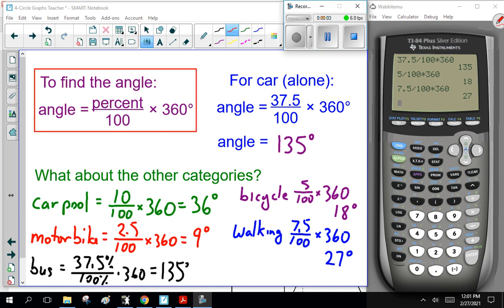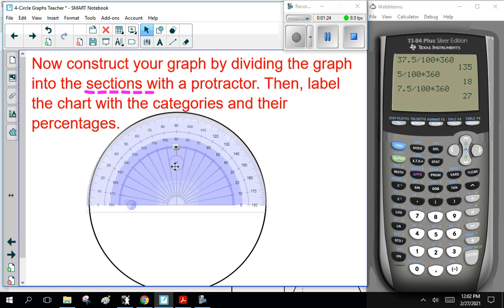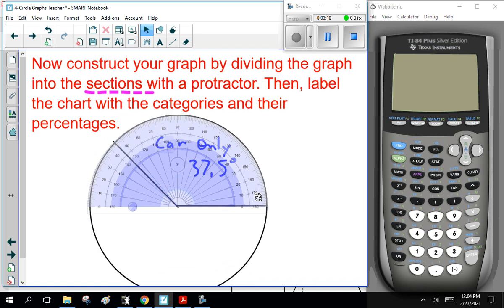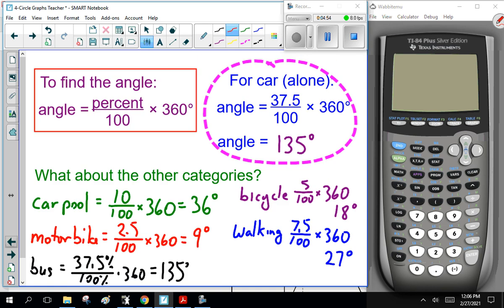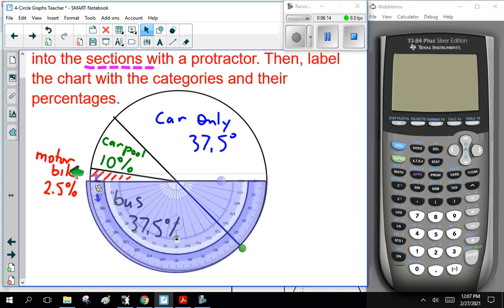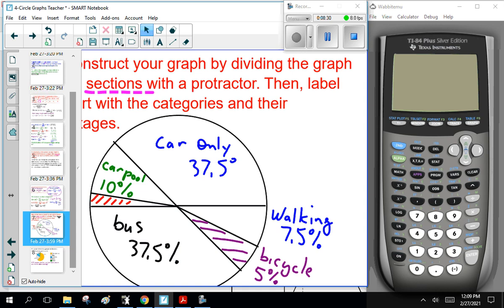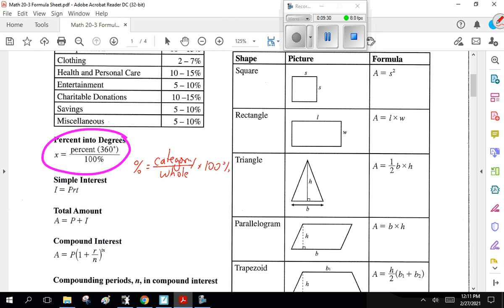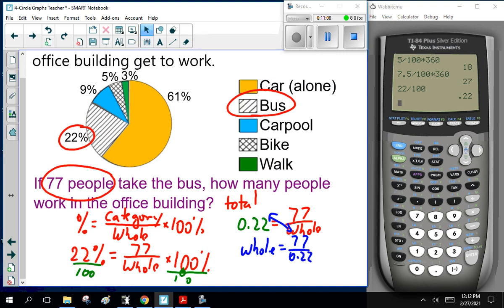Math 20 3 Ch 2 4 Part 2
Math 20-3 Chapter 2.4 Circle graphs part 2